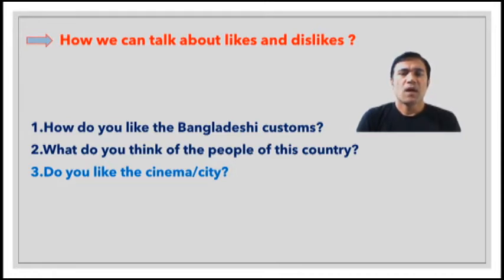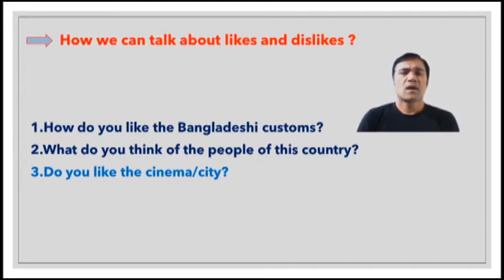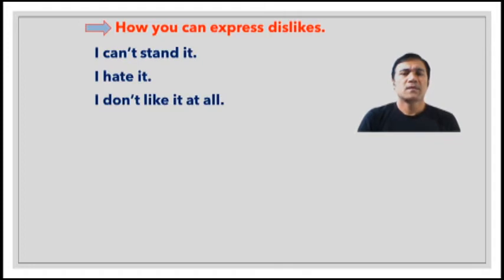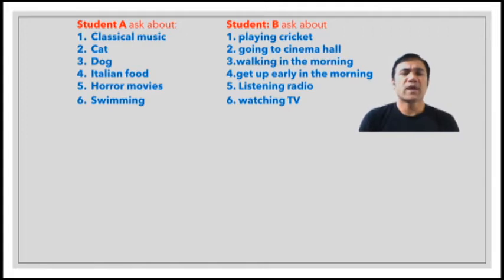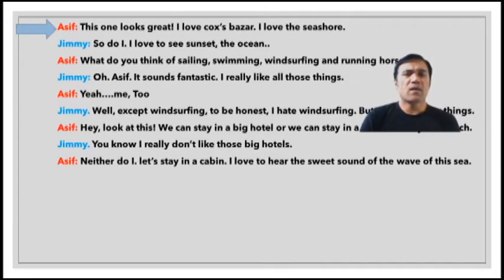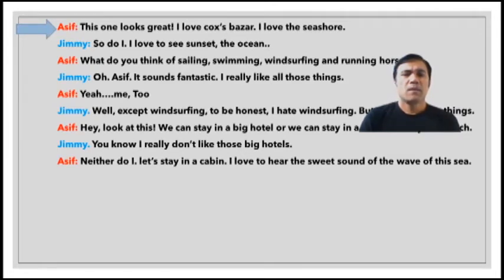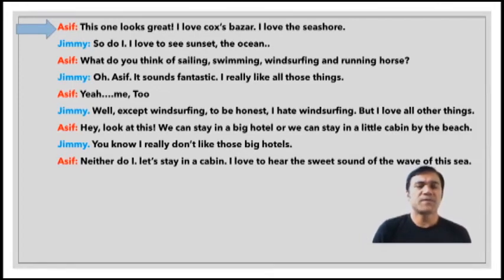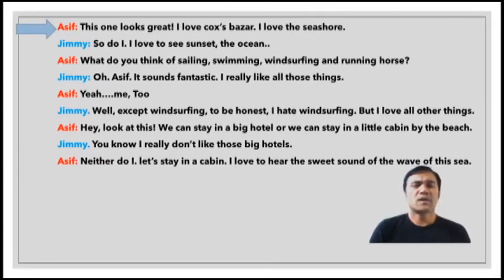Conversation।। পছন্দ এবং অপছন্দের ডায়লগ ।। Describing likes and dislikes।। Part:6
From this tutorial you will be able to know how you can describe likes and dislikes of something.